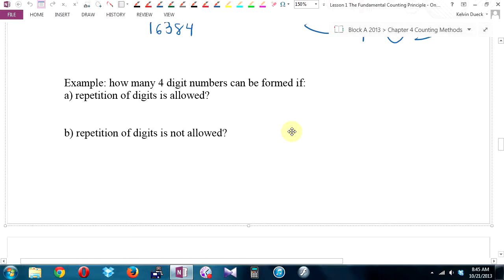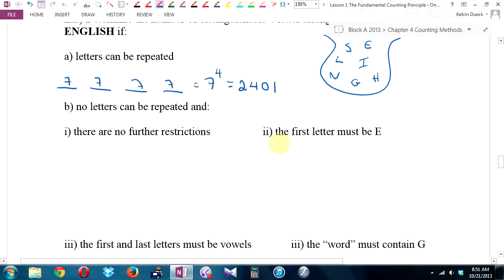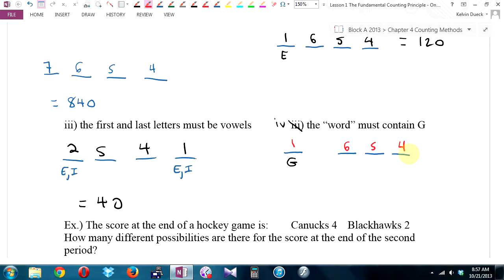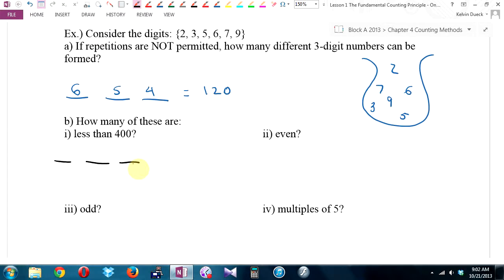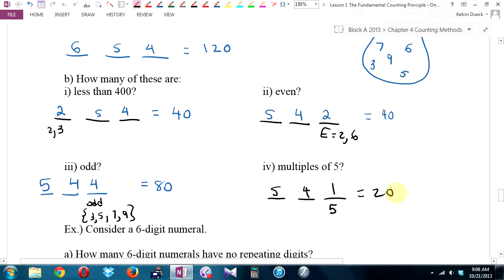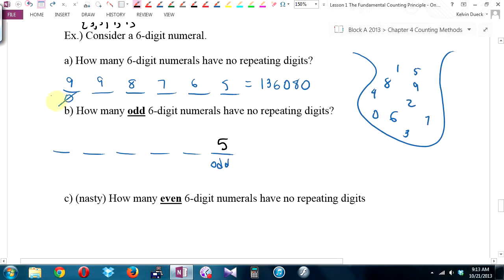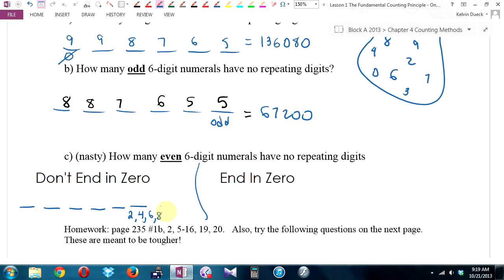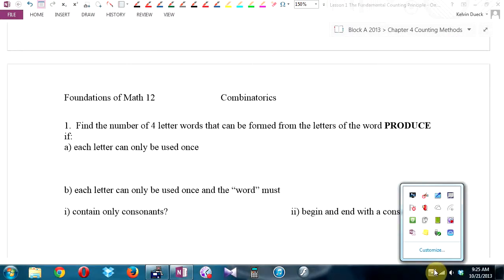FMa 12 4.1 Fundamental Counting Principle Part 2